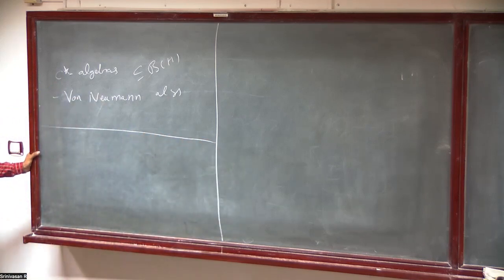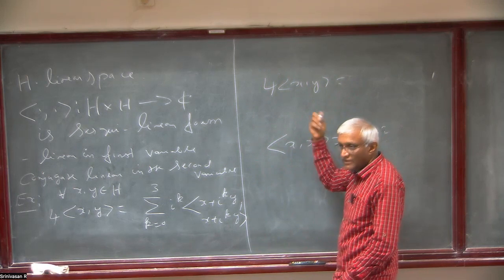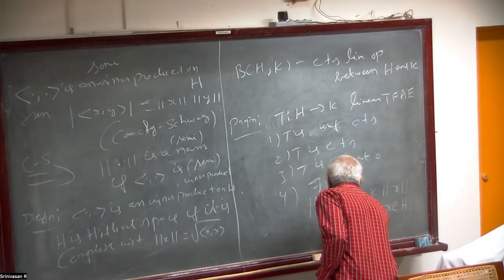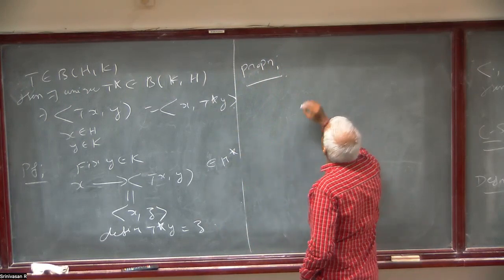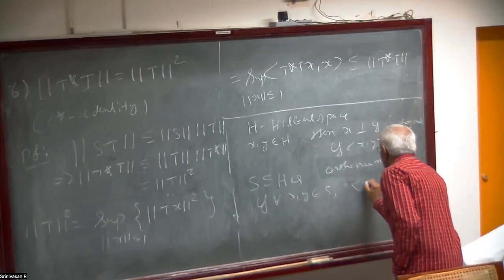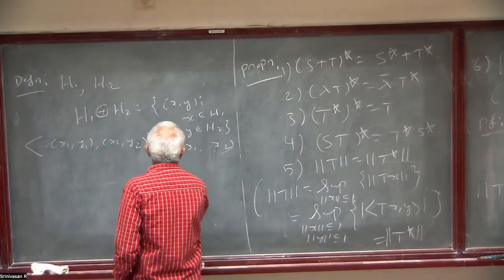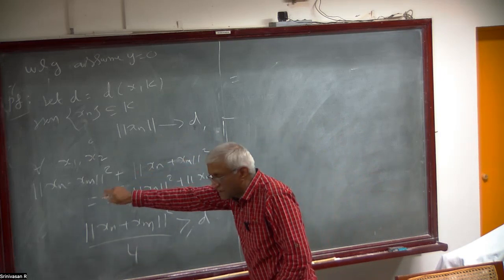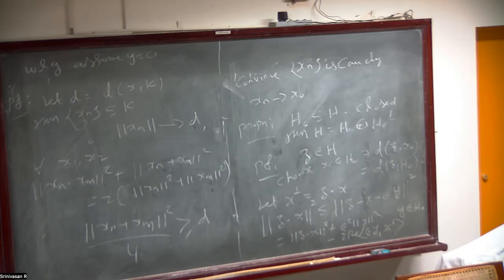Preliminaries on Hilbert spaces -1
Unfortunately the second lecture on preliminaries was not recorded.